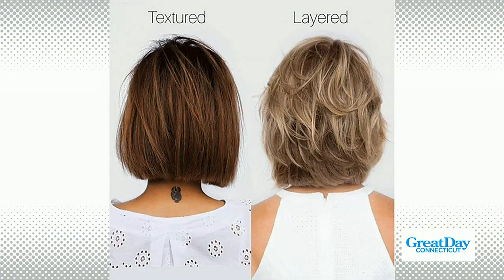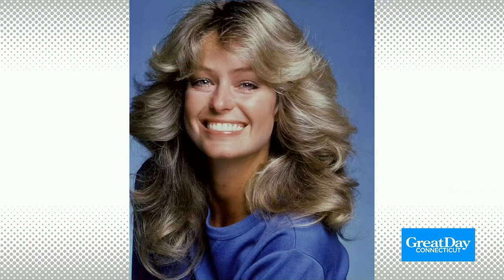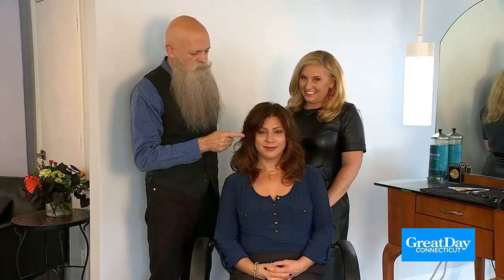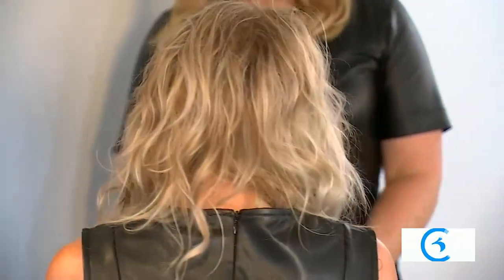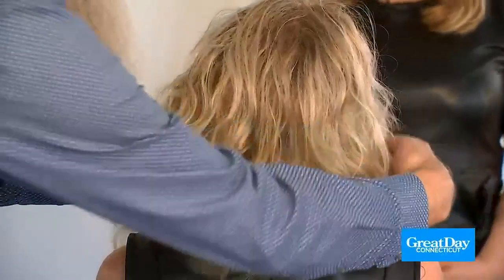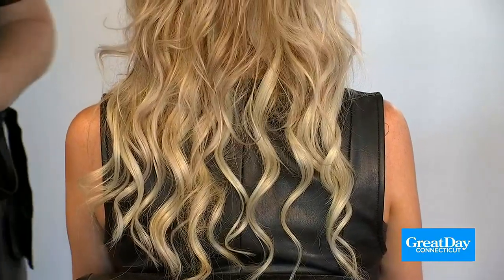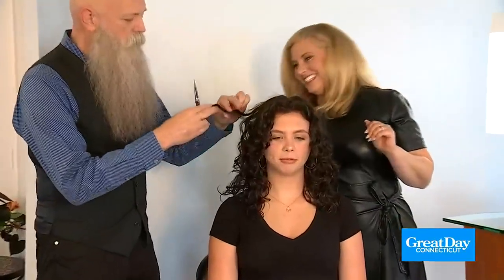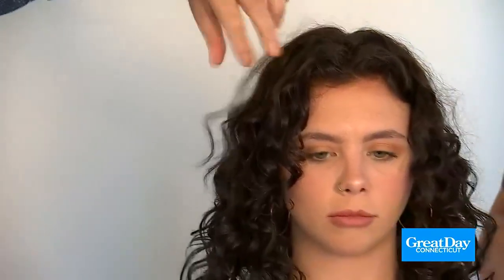GREAT DAY HAIR : Layers are trending again